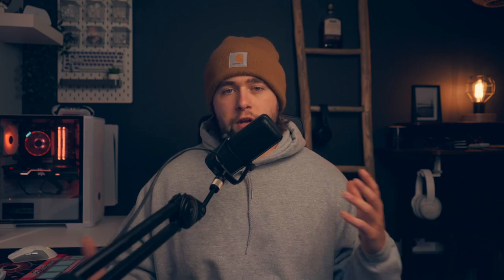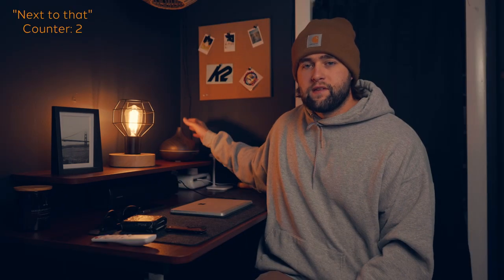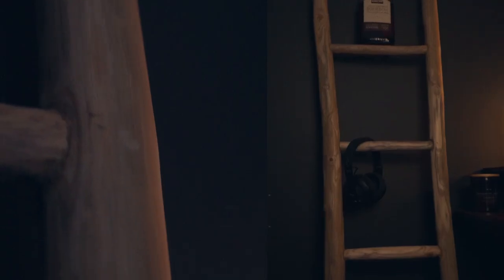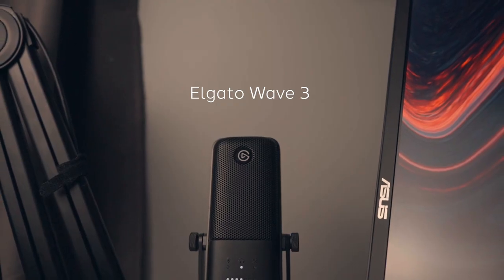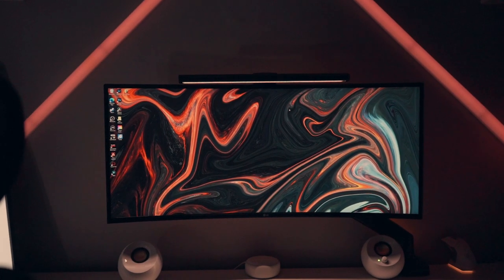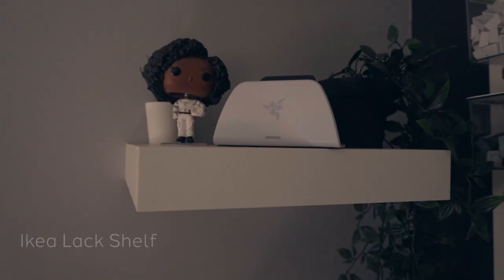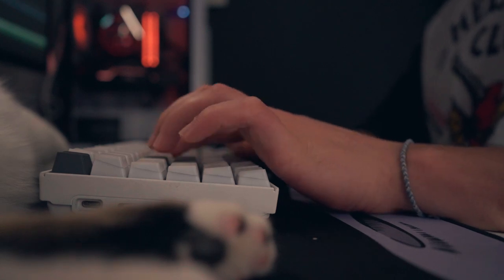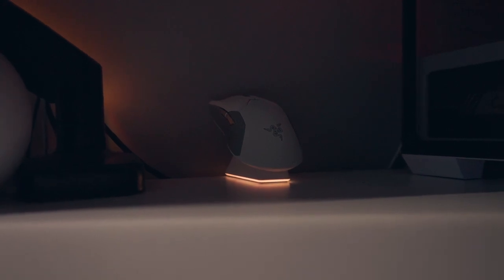Full Small Office/Game Room Tour 2022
FINALLY got around to doing a full room tour for 2022!

Thanks for checking it out and feel free to drop any questions or recommendations down below!

Not only do I love their products, but their customer service has also been outstanding, and the staff are really nice and helpful people. If you are in need of some new adapters/connectors/hubs go check them out

TIME STAMPS:
0:00 Intro
0:42 Productivity Setup
3:38 Uni Accessories
4:31 Gaming Setup

Song 1: Let Good Times Roll by RA

Song 2: Coffee Break by SENSHO

Song 3: Sax On The Beach! by Paul Yudin